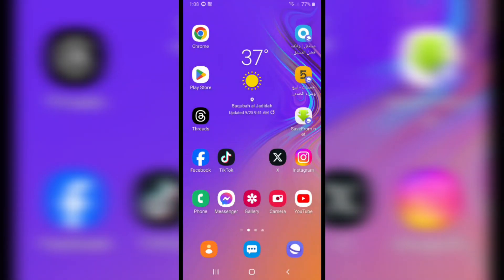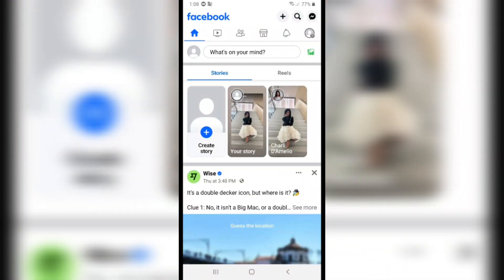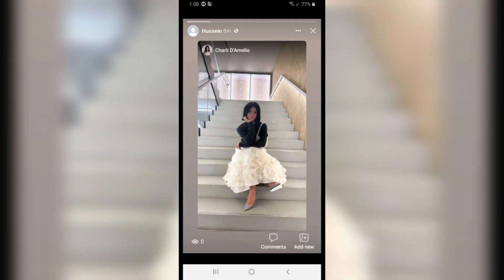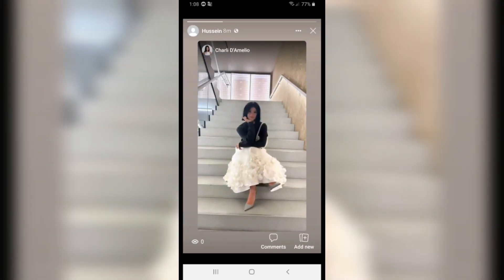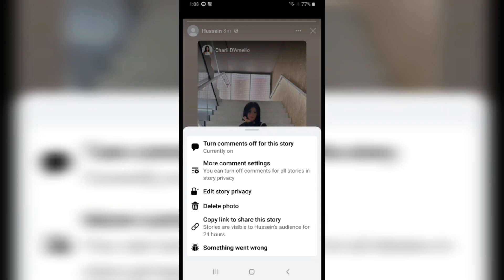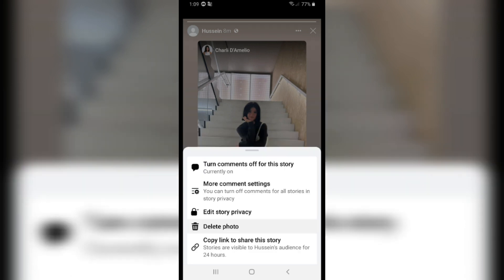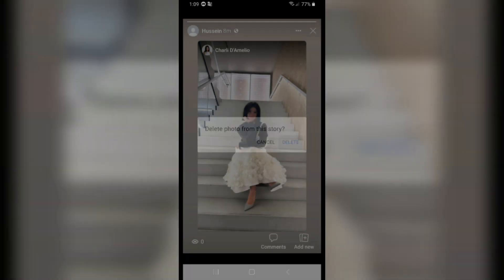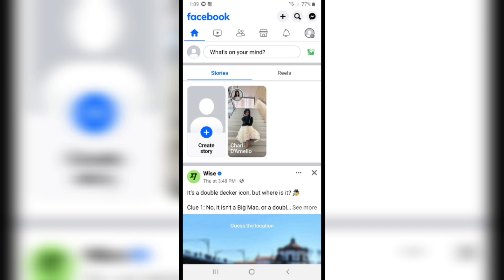How to Delete your story on Facebook app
How to delete your story on a Facebook